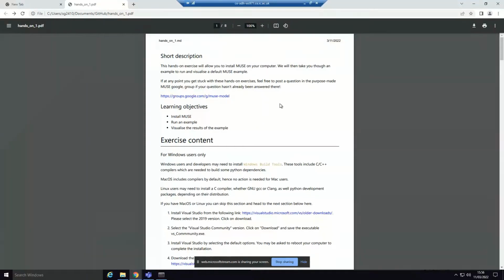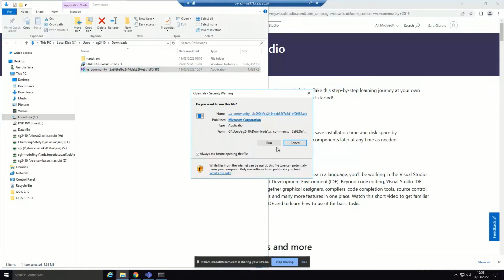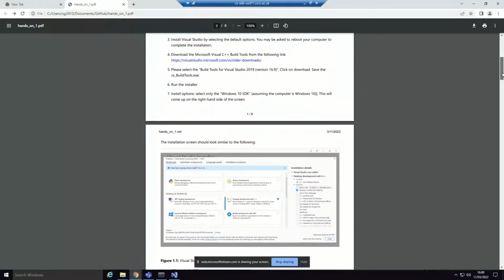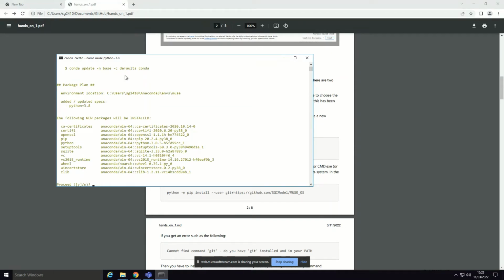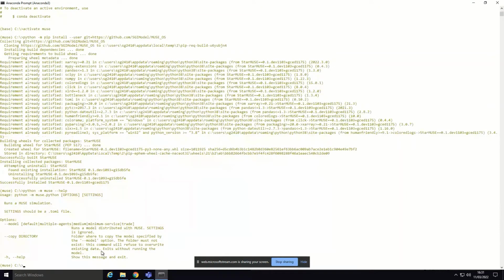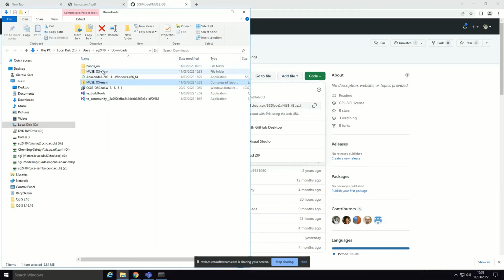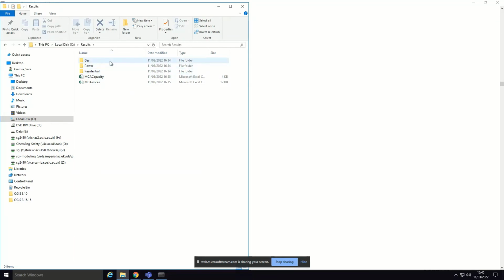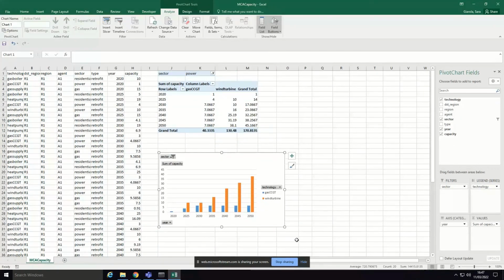HO1 Installing MUSE